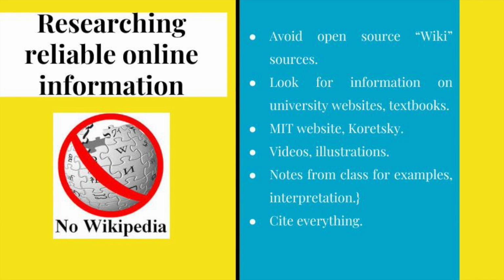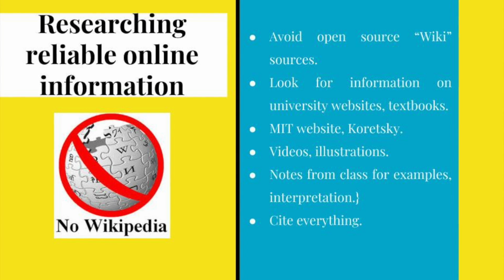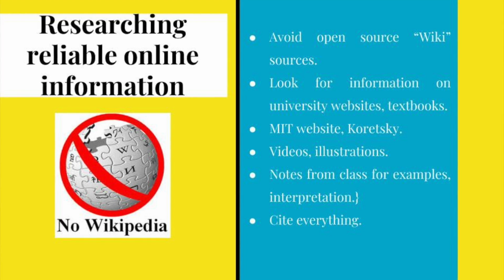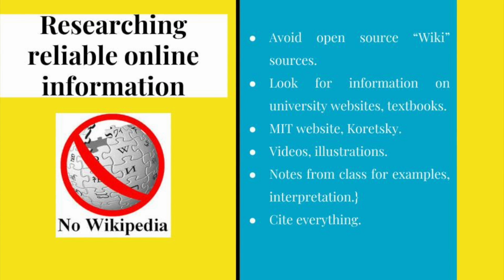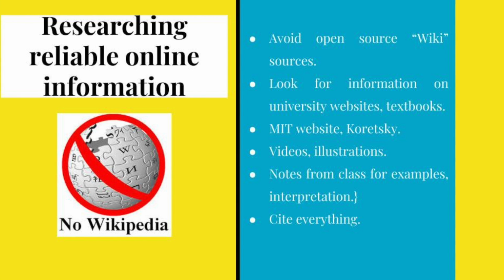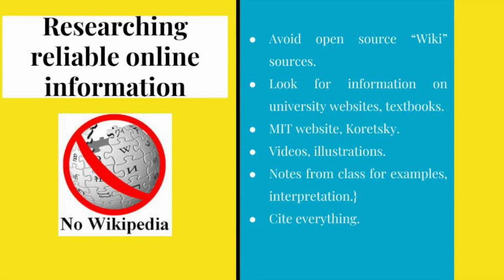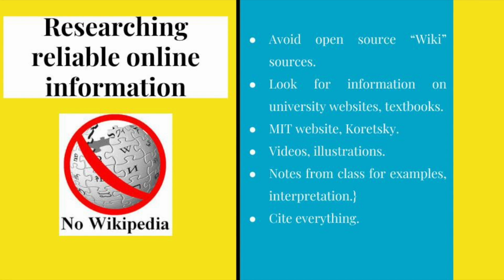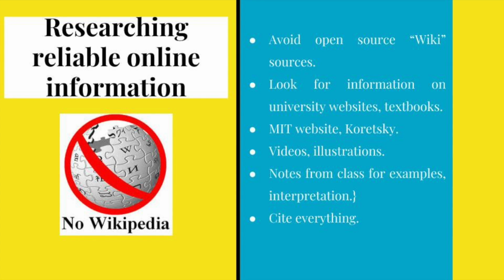Proyecto Final Termodinámica del Equilibrio